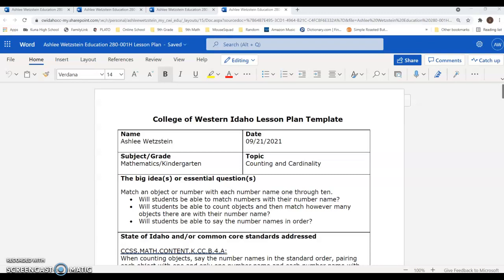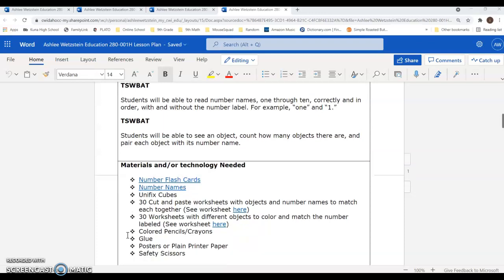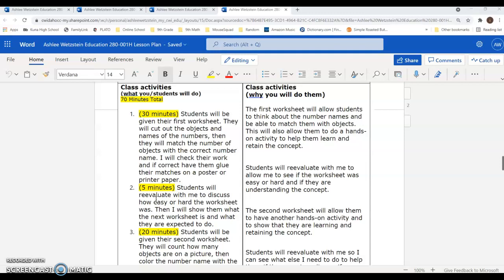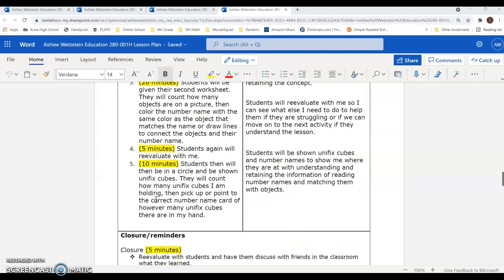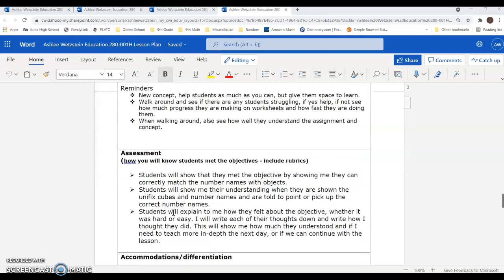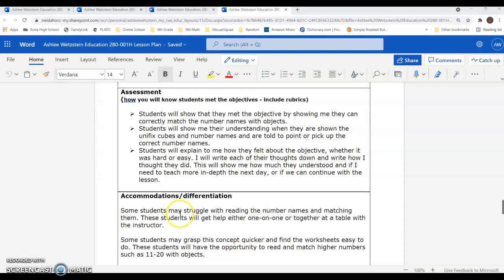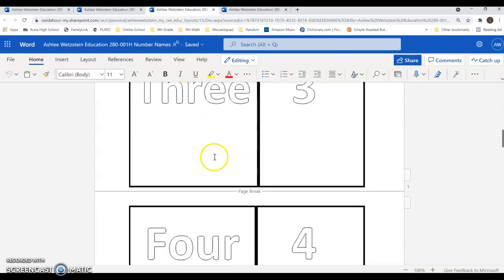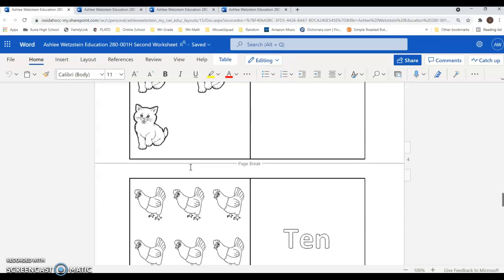Kindergarten Counting and Cardinality Lesson Plan